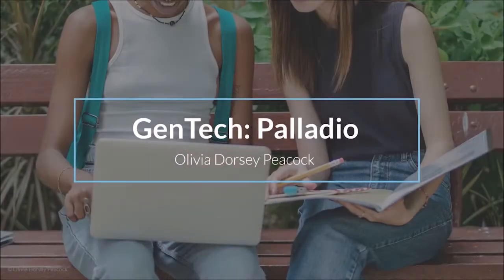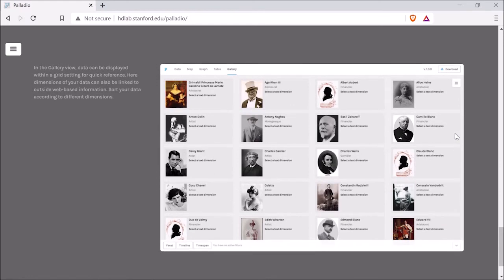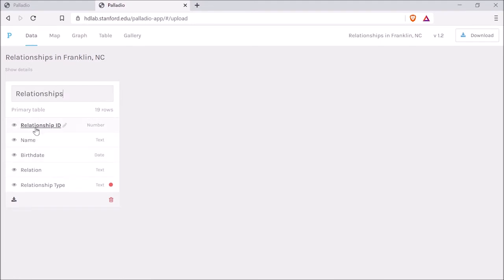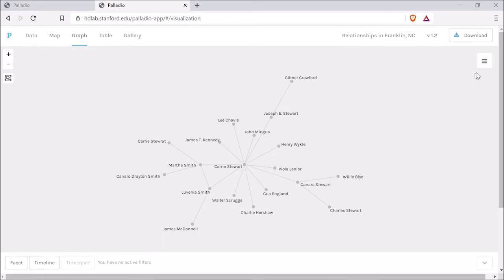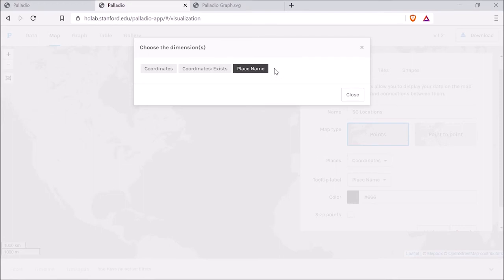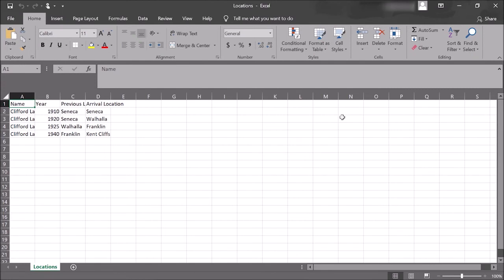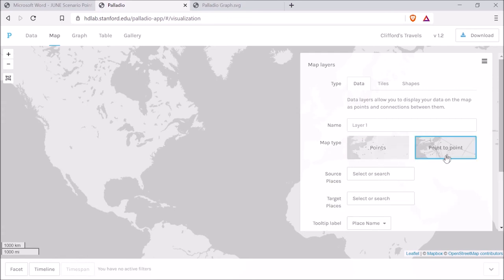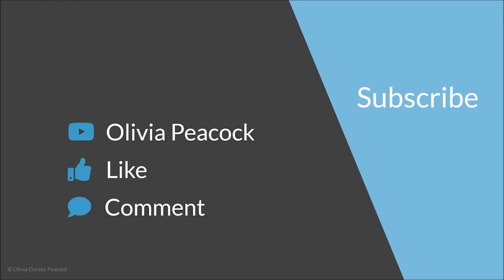GenTech - Ep 8: Using Palladio to Create Quick Family History Visualizations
In this episode, I show you how to use Palladio, a visualization tool created for historical data by Stanford Humanities + Design. With Palladio, you can create maps, graphs, and more to display relationships or plot out locations.

Need help identifying coordinates for a physical address? I recommend this tool

* This tutorial does not serve as an official endorsement of this tool.